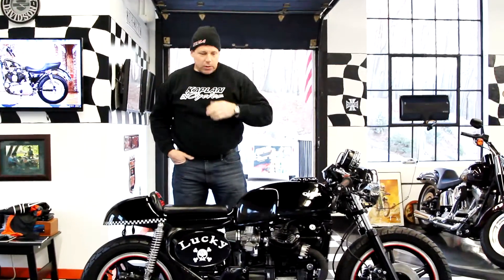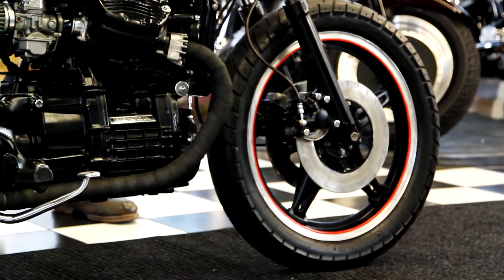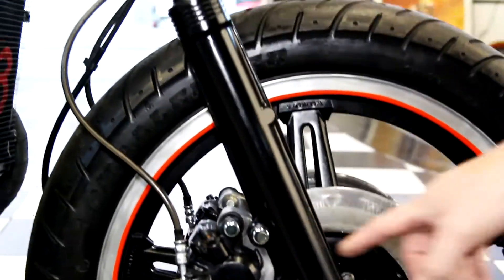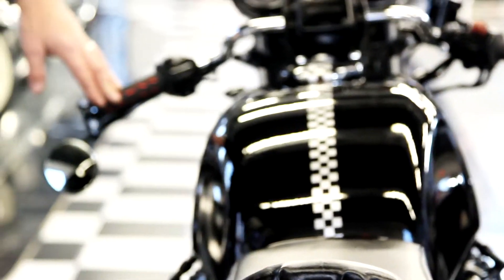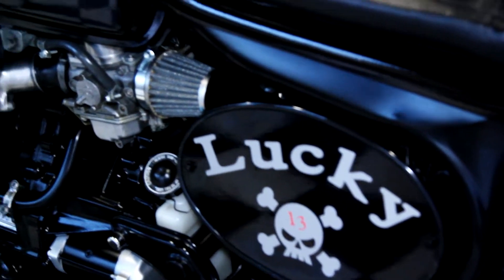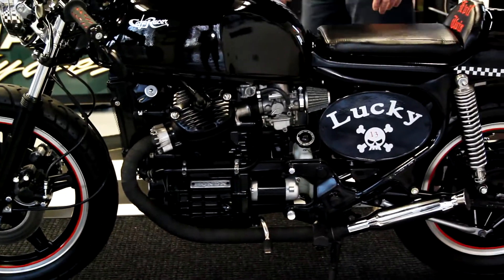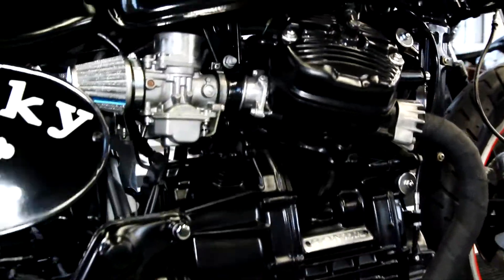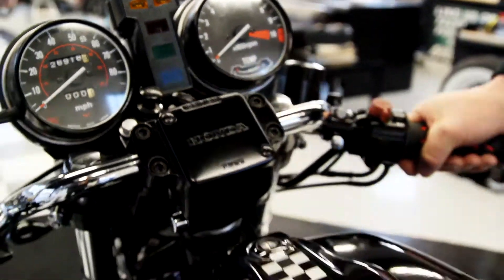1981 CX500 Cafe Racer "Evil Twin" | Kaplan Cycles